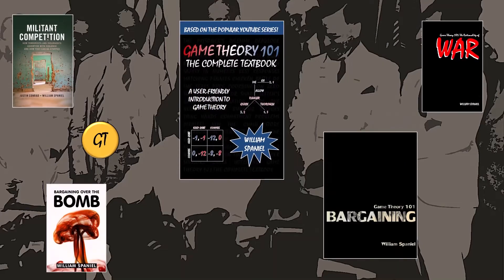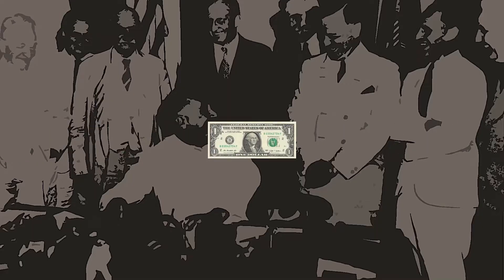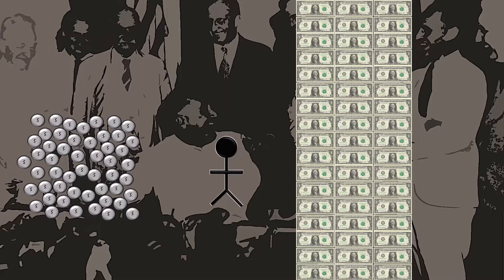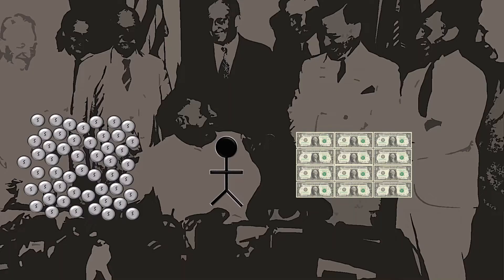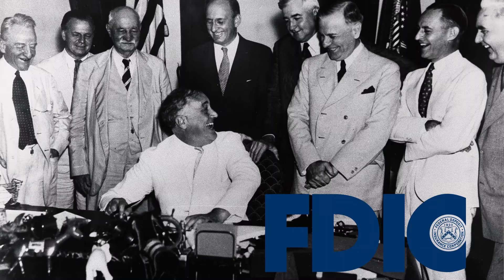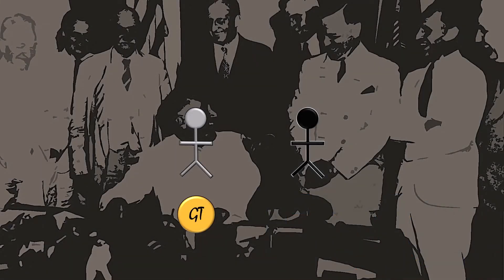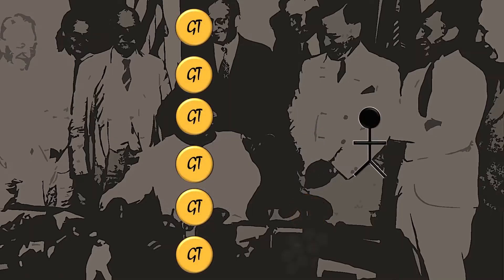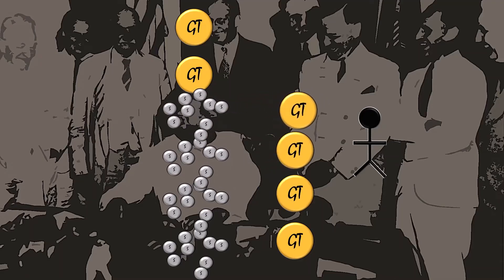Cryptocurrency's Bank Run Problem: A Game Theory 101 Investigation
Much of the liquidity in the cryptocurrency market comes from something known as a stablecoin. Unlike your average cryptocurrency, stablecoins do not have wild fluctuations in price. Instead, they are backed by some type of reserve currency. For example, a particular stablecoin may only be minted when its backer has received $1, and anyone may exchange that stablecoin for exactly $1 later.

But stablecoins introduce two new types of problems. First, legitimate stablecoin creators are vulnerable to runs just like a normal bank. If everyone tries to withdraw their money at the same time, the holder of the reserve dollars won't be able to pay all of them. And unlike traditional banks, stablecoins do not have deposit insurance. This further incentivizes stablecoin holders to race to withdraw funds.

Second, illegitimate stablecoin creators can mint stablecoins without any monetary backing. They can then use those coins to buy other cryptocurrencies. After that, they can convert those other cryptocurrencies to cash using a system outside their particular stablecoin. This can create instability in the market for other cryptocurrencies, which rise to inflated prices due to the unbacked stablecoin. The mere possibility of the stablecoin's duplicity can also trigger the original bank run problem.